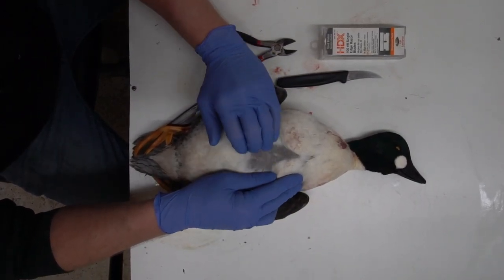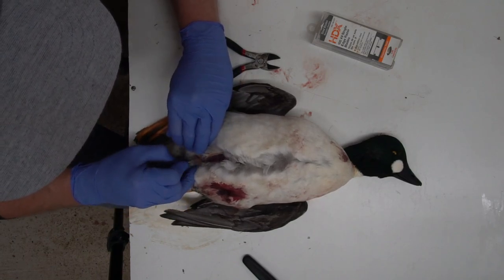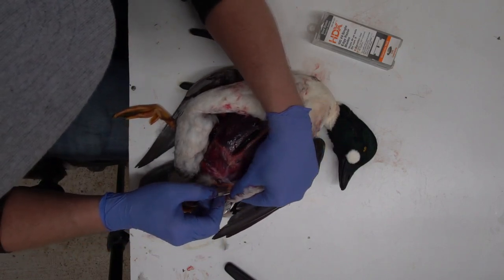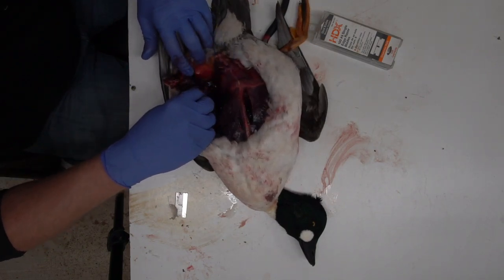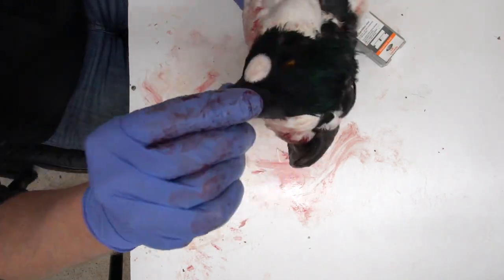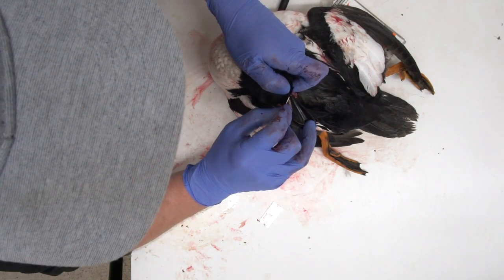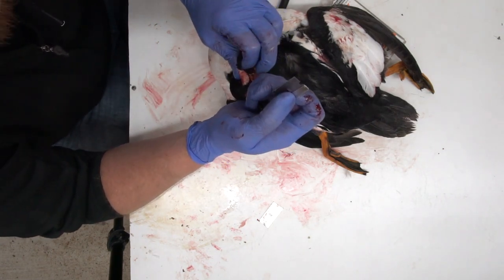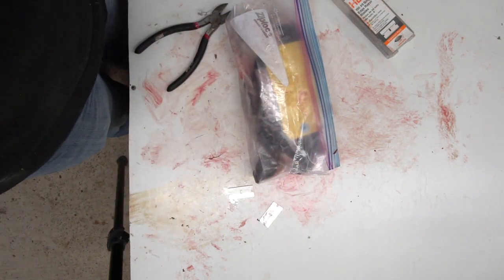Mounting a duck EP 1 (goldeneye)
This is Episode 1 of mounting a goldeneye. this is the first step, skinning the meat out of the bird!